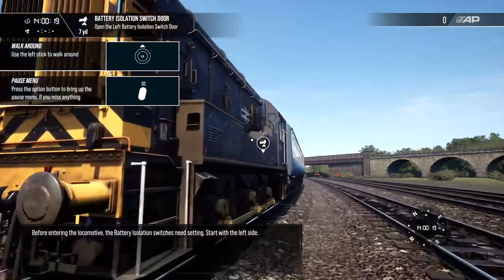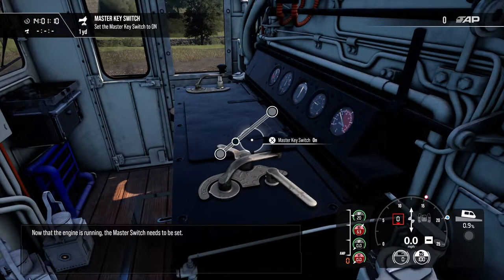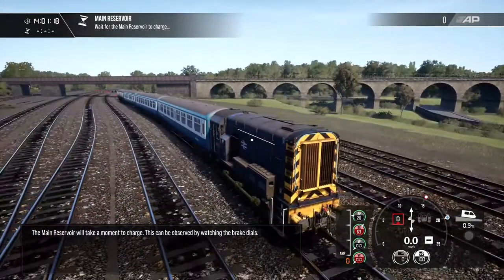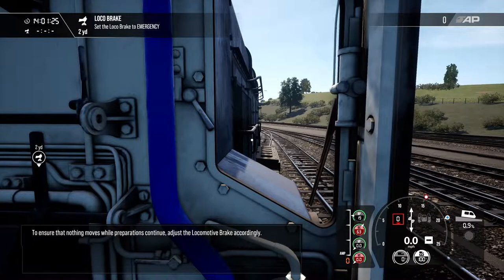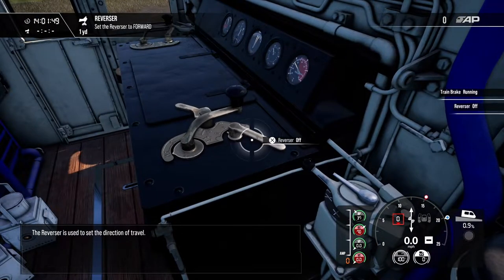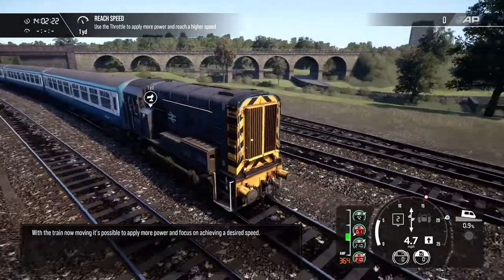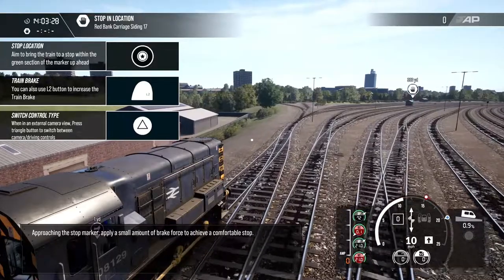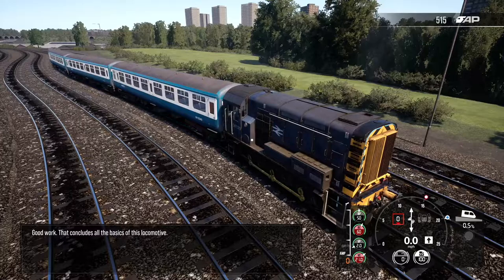Train Sim World 3 - Northern Trans Pennine - Class 08 Introduction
Welcome to Train Sim World 3 - Northern Trans-Pennine - Class 08 Introduction

This locomotive is part of the ‘BR Heavy Freight’ DLC and requires the Northern Trans-Pennine route to be downloaded.

In this training module you will learn the basics of starting and stopping a Class 08 diesel-electric locomotive